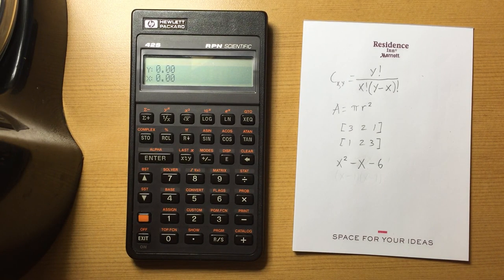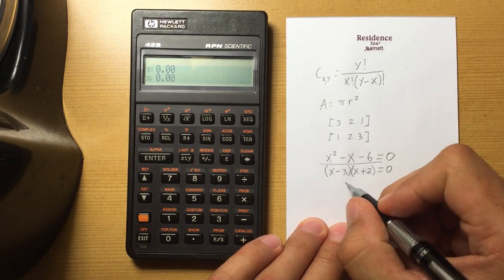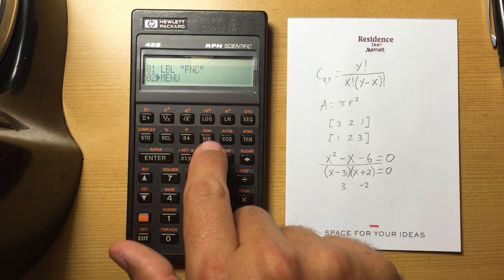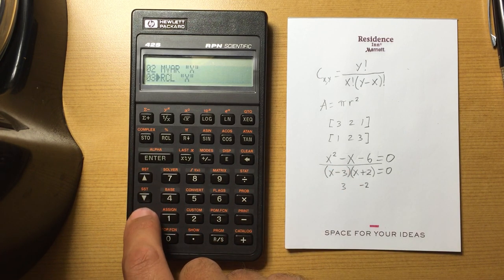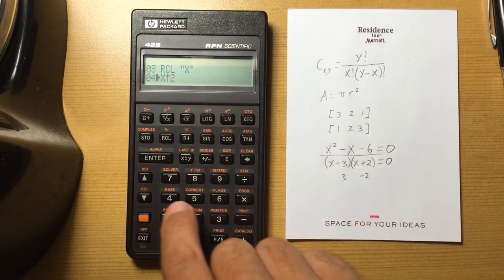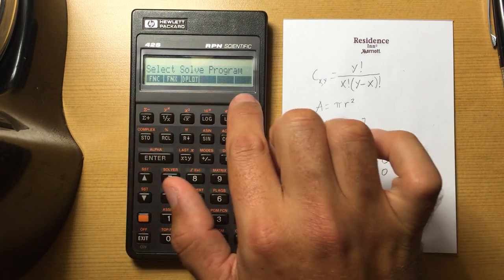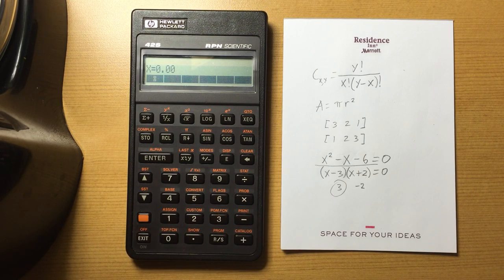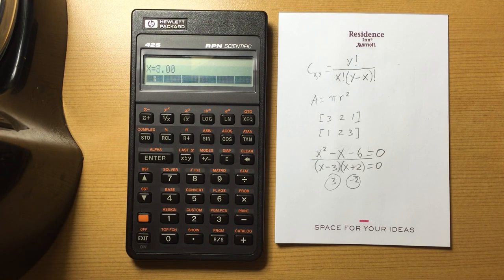HP 42s Solver and Root Finder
A very short overview of the solver capability of the HP 42s, with an example of finding the roots to an equation